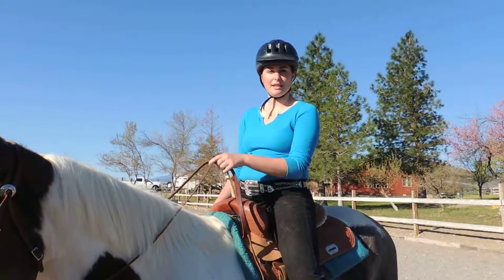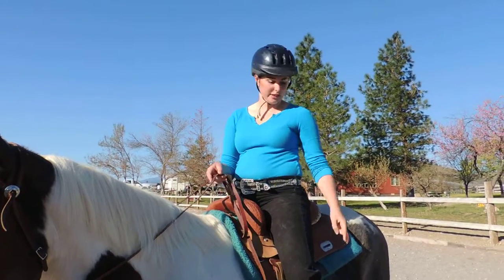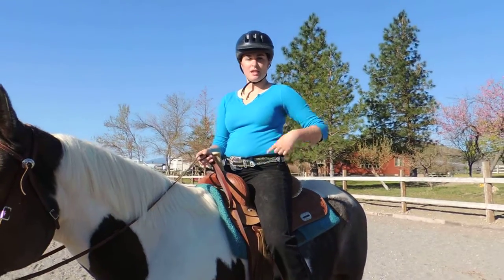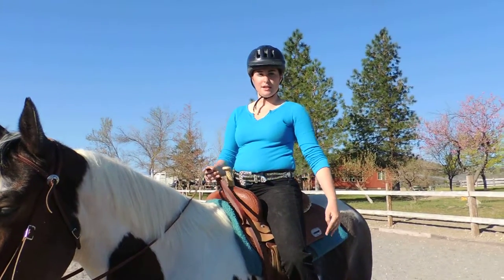Western - Proper Form